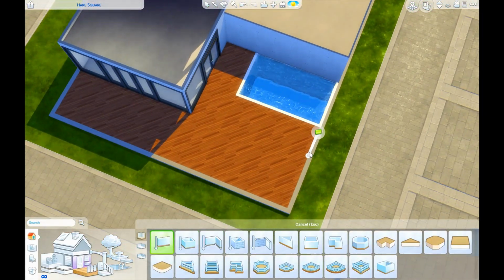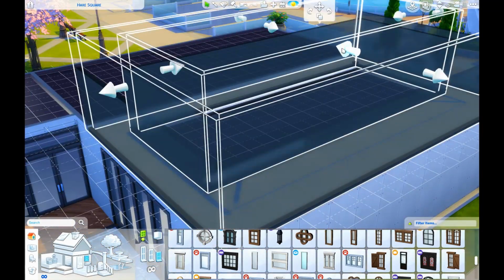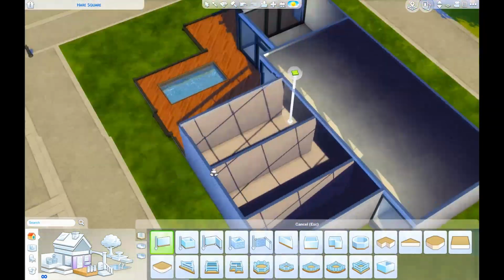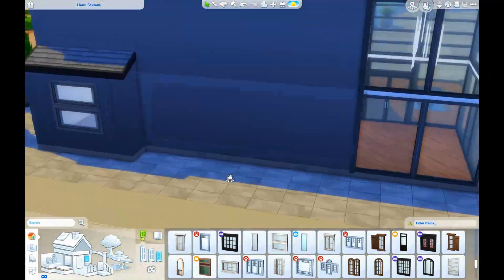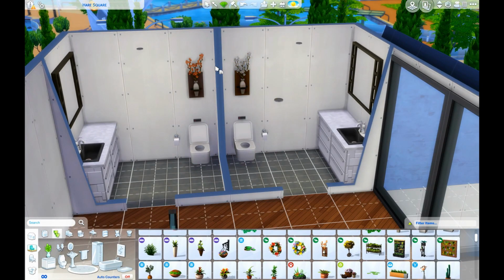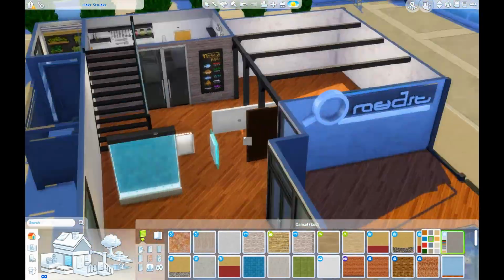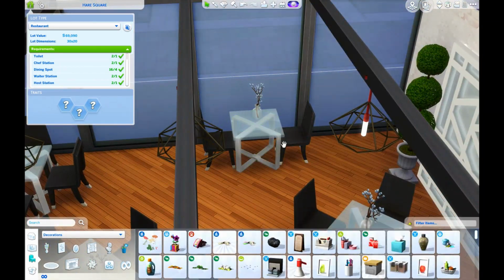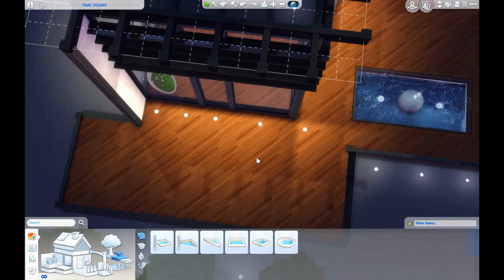PORTSIDE GRILL || Building Up Windenburg || The Sims 4 Speed Build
Yay for the first restaurant of my buildingupWindenburg series!

-open me-

A little about this build:
Portside Grill
20x30
Gallery: standingsimmer or standingsimmer

I hope you guys are having an amazing day!